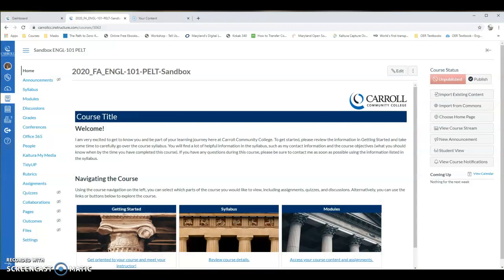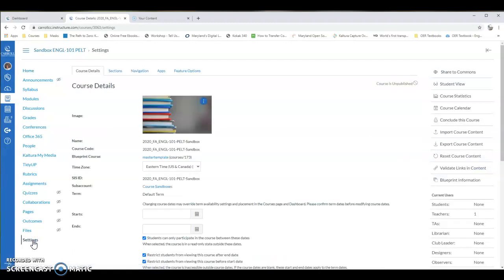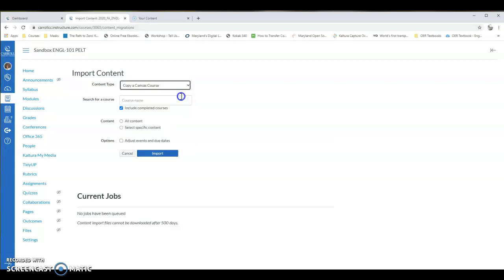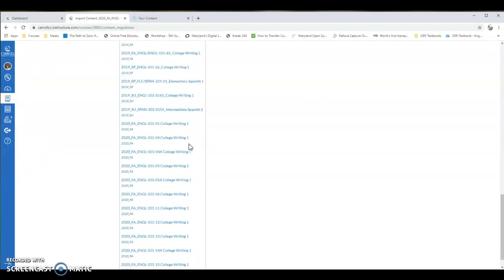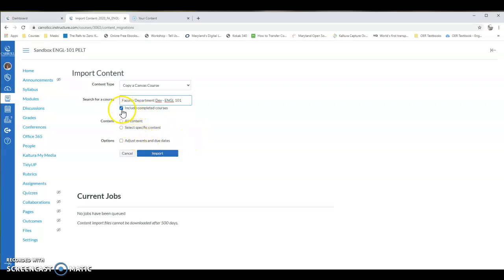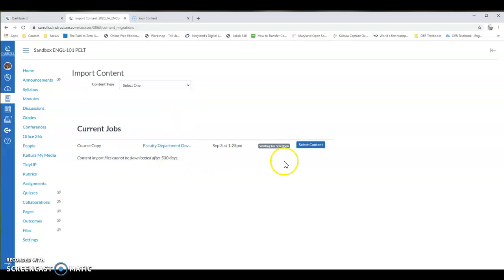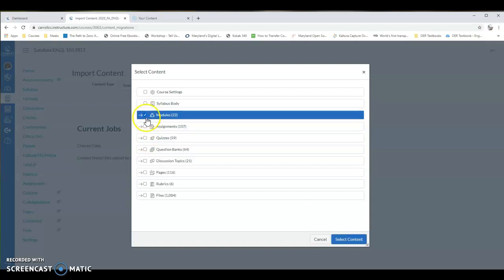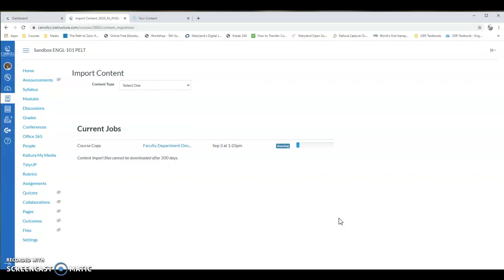How to Import Part of a Course in Canvas